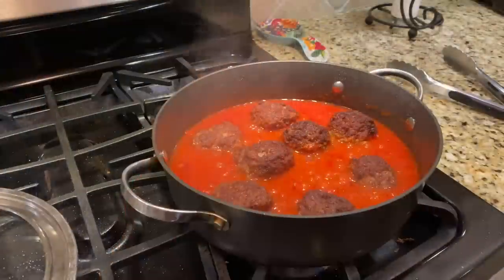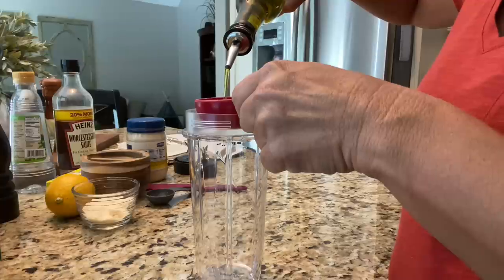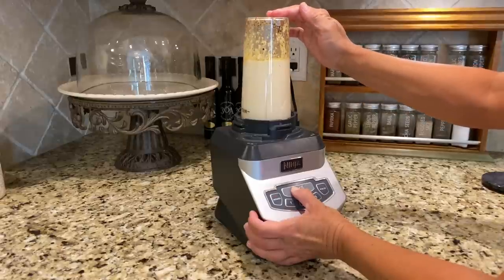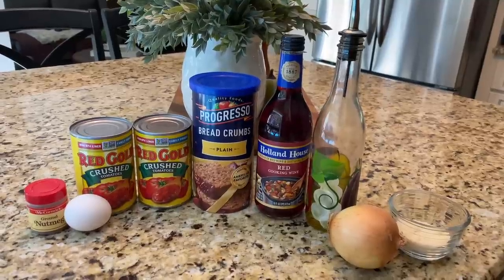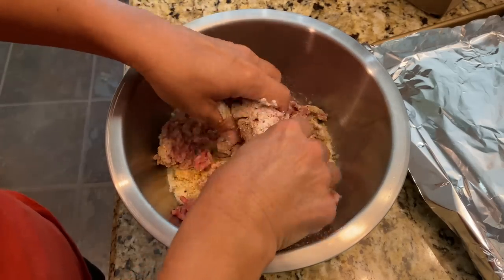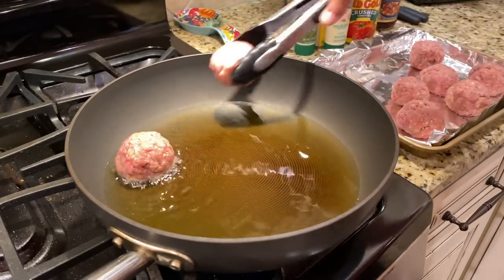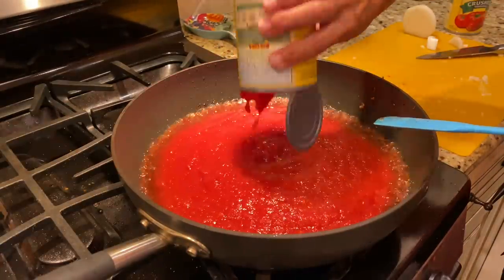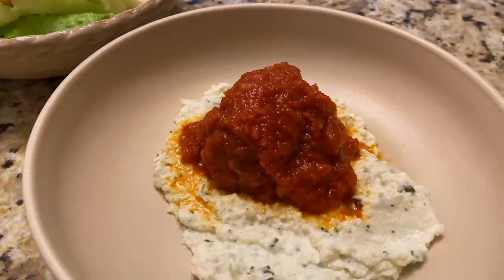Homemade Meatballs with Ricotta and Caesar Dressing from Scratch | A Delicious Low Carb Dinner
Ooo homemade meatballs and marinara served on a bed of ricotta cheese with caesar dressing from scratch. an absolutely delicious and comforting low net carb meal.

CAESAR SALAD DRESSING
1/4 Cup extra virgin olive oil
1 TBS lemon juice
1 garlic clove
1/2 Cup mayonnaise
1/4 Cup grated parmesan cheese
1 TBS white wine vinegar
1 TBS worchestershire sauce
1 TBS dijon mustard
1/2 TBS anchovy paste
salt & pepper

MEATBALLS
1 lb ground beef
1/3 cup bread crumbs
1/4 cup parmesan cheese
dash of nutmeg
salt & pepper
1 egg (beaten)
1/4 cup warm water

MARINARA SAUCE
1/2 of a diced onion
1/2 cup dry red wine
garlic
2 cans of crushed tomatoes
basil
salt & pepper

My NINJA PROFESSIONAL BLENDER